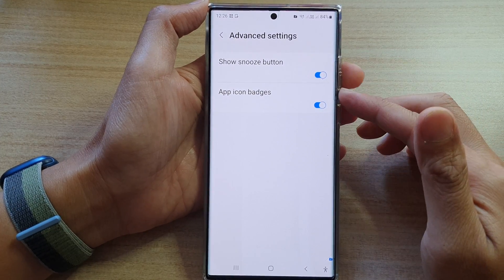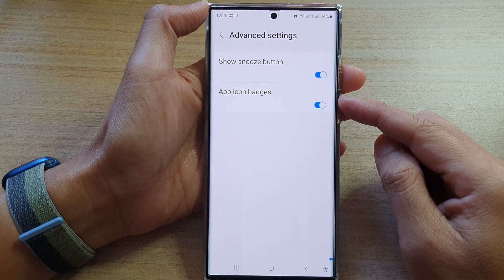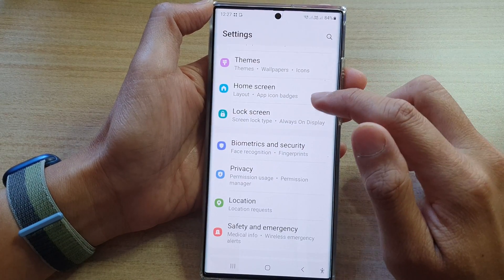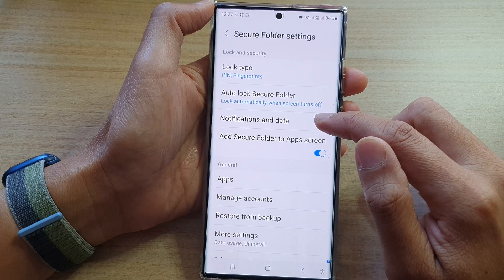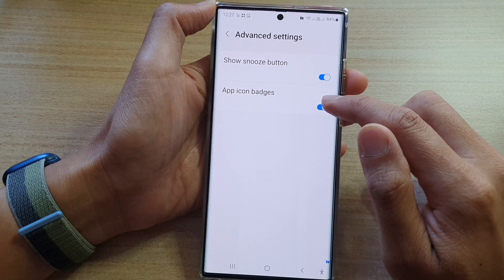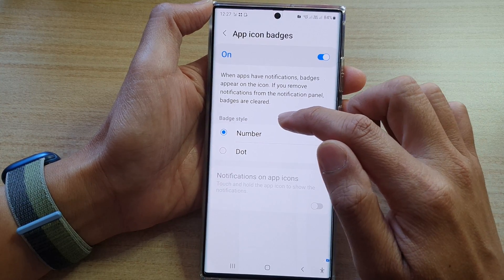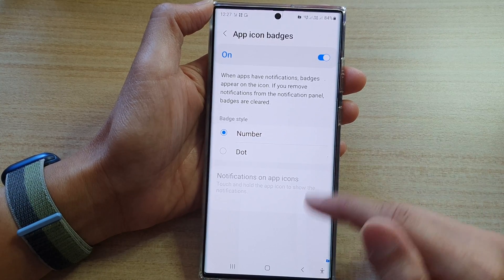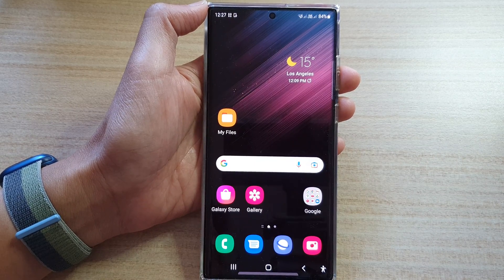Galaxy S22/S22+/Ultra: How to Enable/Disable App Icon Badges in Secure Folder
Learn how you can enable or disable app icon badges in secure folder on the Samsung Galaxy S22 / S22+ / S22 Ultra.